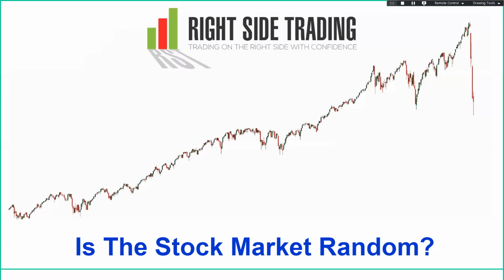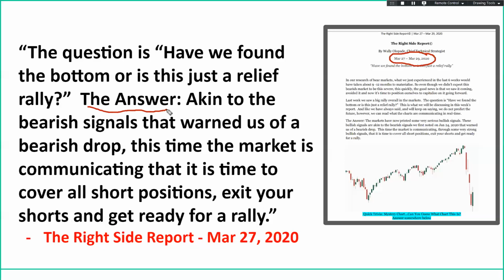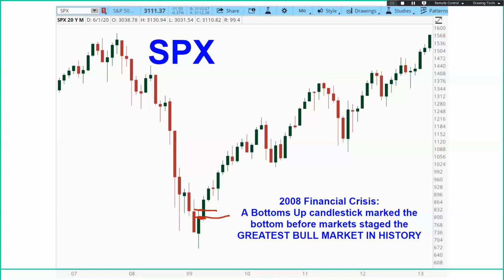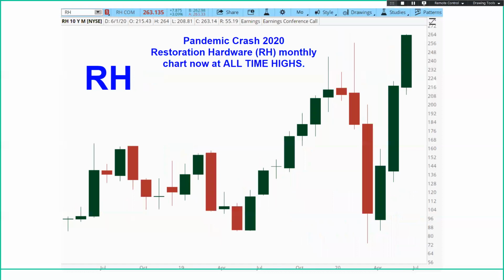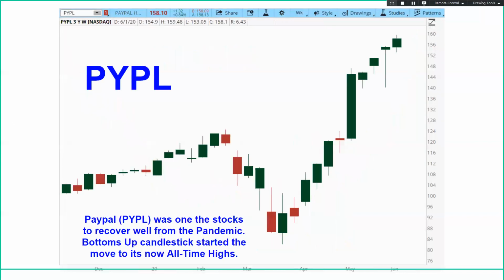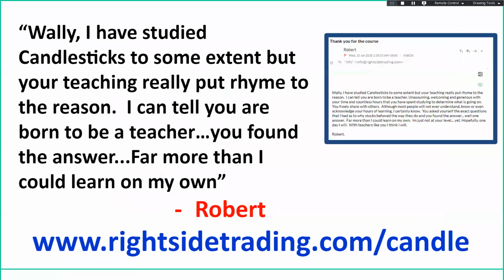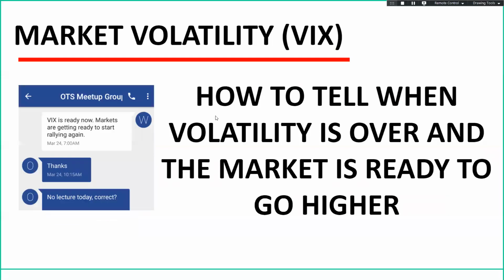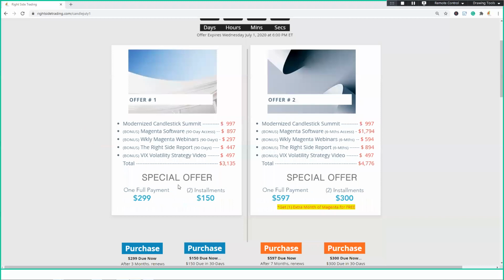Synergy Traders #15.04: Modern Day Candlesticks with Wally Olopade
Synergy Traders #15.04: Modern Day Candlesticks with Wally Olopade of RightSideTrading.com was recorded on June 29th, 2020 as part of the "Synergy Traders #15: Swing Trading Strategies" event, hosted by TradeOutLoud and TimingResearch.